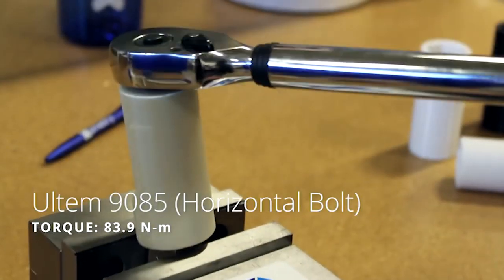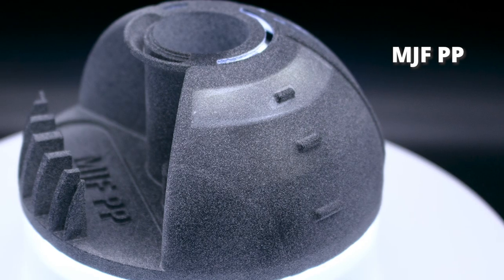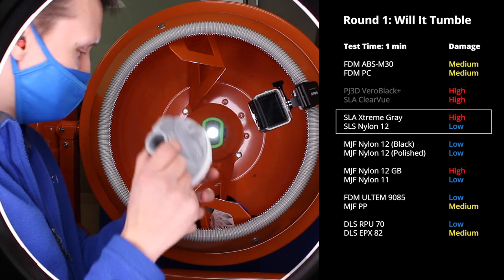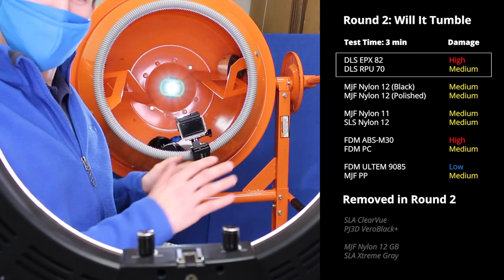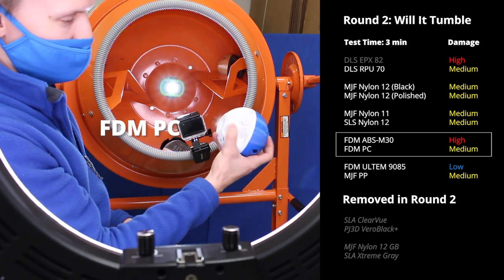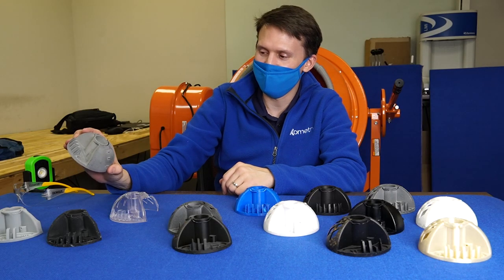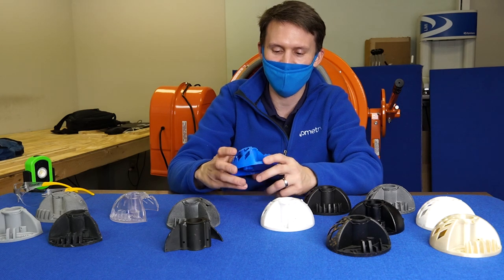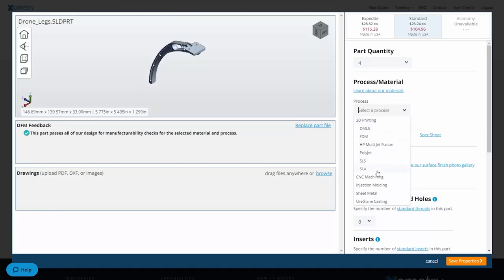Engineering Challenge | Will It Tumble: Testing 3D Printed Parts With a Cement Mixer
In our latest challenge, Greg Paulsen, Director of Application Engineering, puts 14 3D printed parts through a continuous drop test by tumbling them in a cement mixer. These samples were designed with advanced features like ultra-thin walls, overhangs, lattices, and more to see which features would meet their match.

Which ones do you think will survive? Watch now to find out.